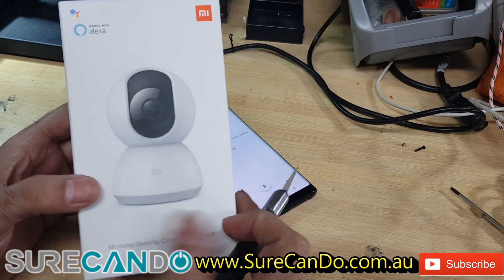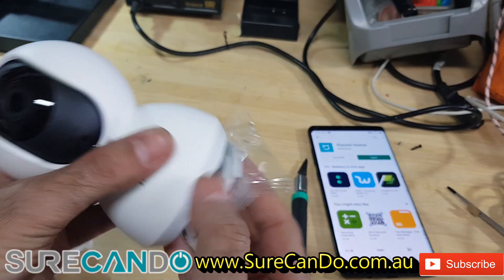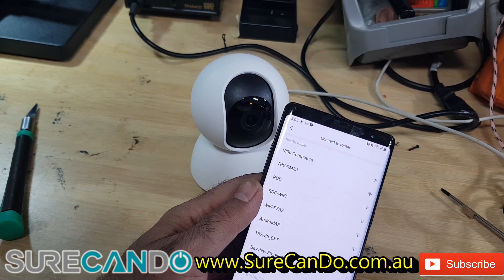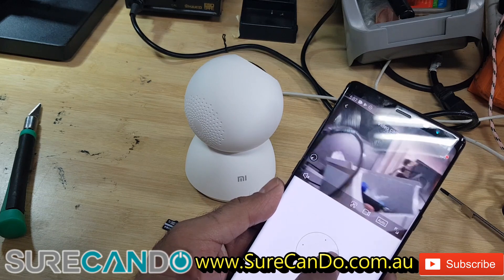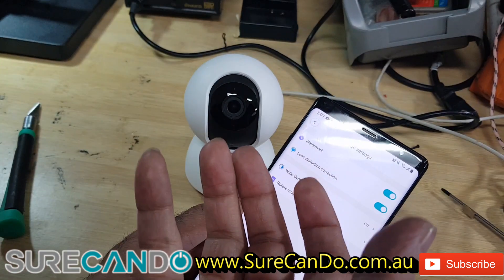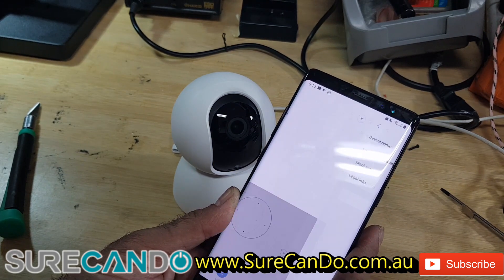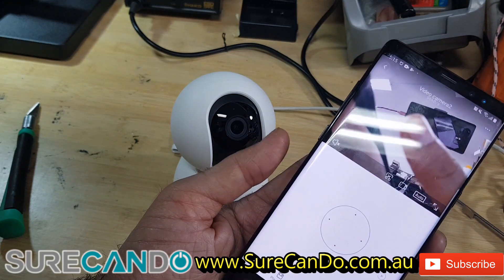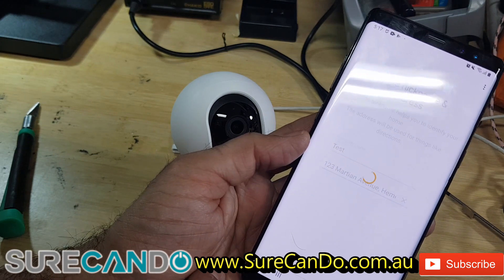Xiaomi Mi 360 Home Security Camera Setup & Google Home 1080 720 Guide